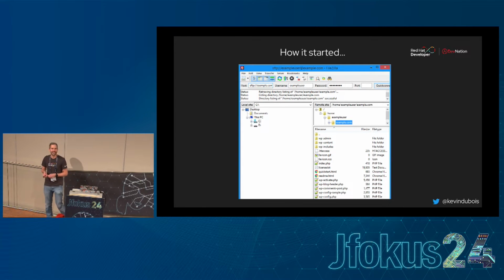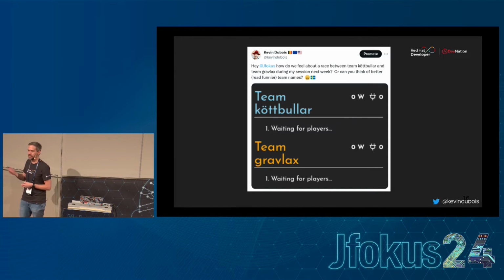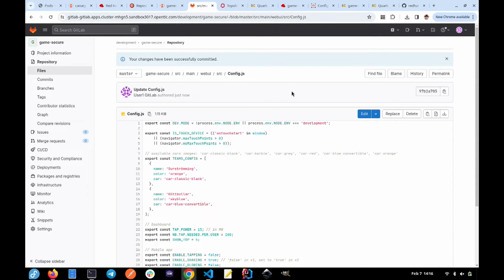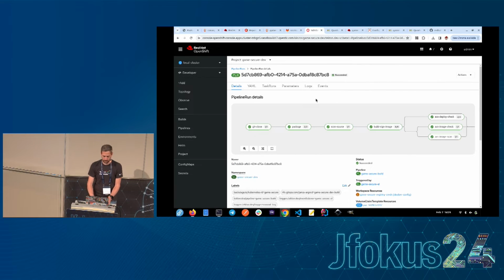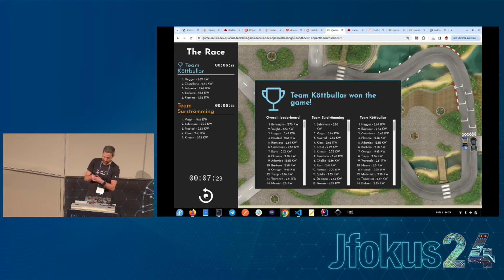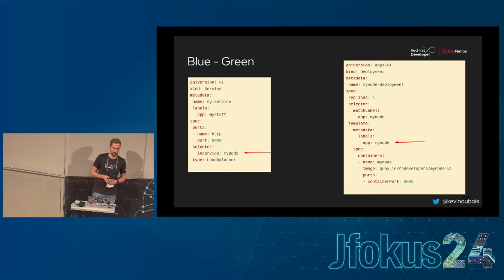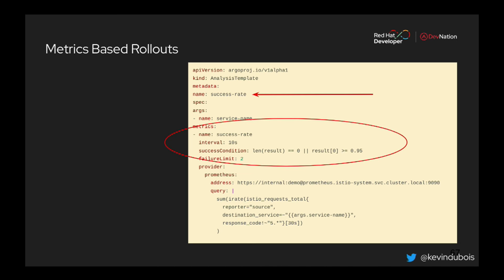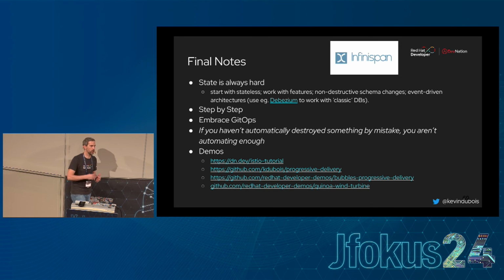Next-gen CI/CD with Gitops and Progressive Delivery by Kevin Dubois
You might be using Continuous Integration and Delivery, but chances are you are still not 100% sure things will roll out without a glitch once you go to production. There will always be differences between environments and a risk for unforeseen issues related to your production environment and/or actual load, and that could lead to potential disruption to your customers.

Progressive delivery is the next step after Continuous Delivery to test your application in production before it becomes fully available to all your user bases.

In this session we'll demonstrate how to roll out an application in a gradual, step-by-step way by validating the new version's health through metrics we're gathering in real time and to let our delivery system decide whether to progress in the delivery of the application or to roll back. The technologies used for this are Kubernetes, Istio, Prometheus, ArgoCD, and Argo Rollouts.

Come to this session to learn about Progressive Delivery in action using Kubernetes. And to have some fun as well as we release a Java (Quarkus) car racing game you can participate in :)

Kevin Dubois
Red Hat